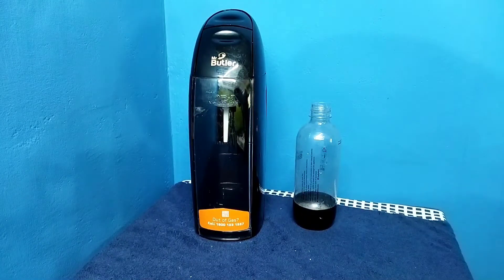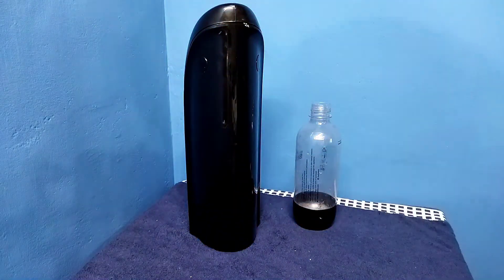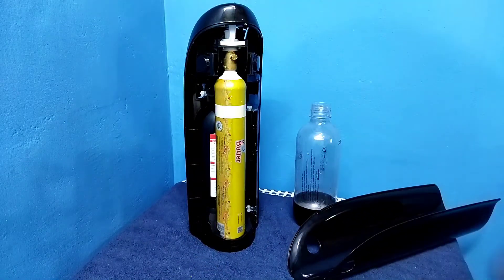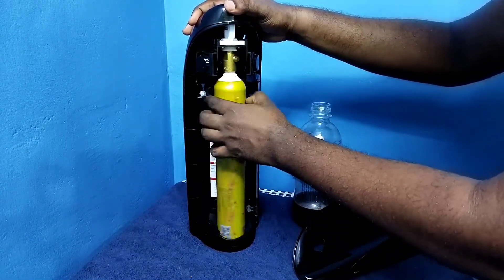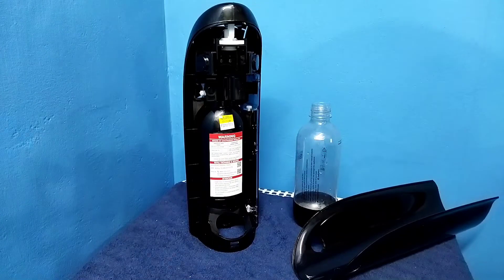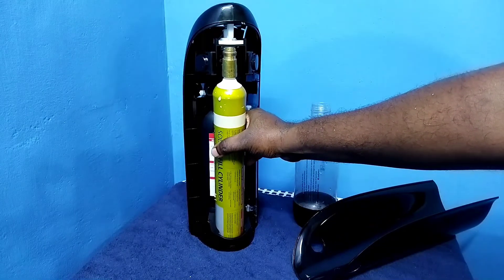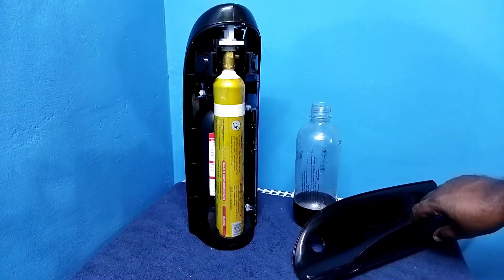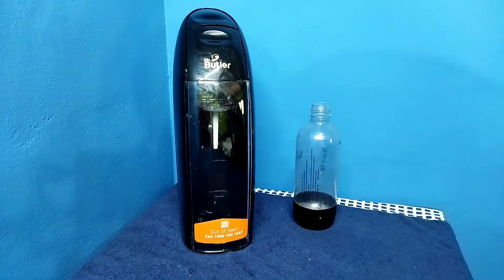How to Change CO2 Gas Cylinder of Home Soda Maker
Home Soda Maker,Soda Maker, cylinder, co2 cylinder, pet bottle,remove, add, insert, replace, refill, change,Sodamaker,co2 gas cylinder, cylinder refill,Mr Butler Soda Maker,Mr. Butler,Mr. Butler Italia,fresh and frizzy soft drinks at home with Mr. Butler compact soda maker